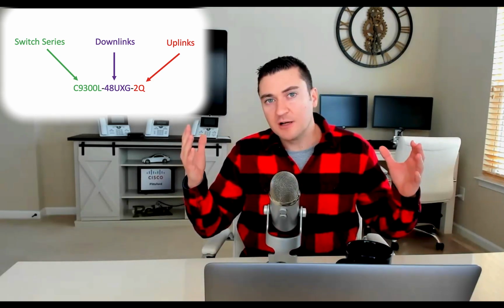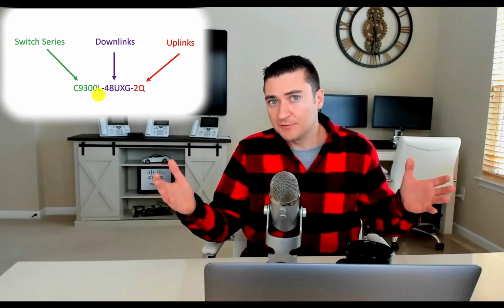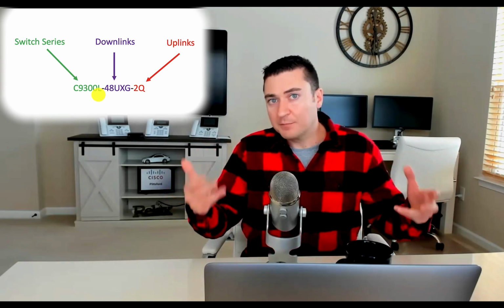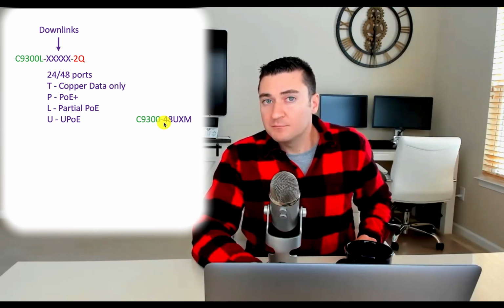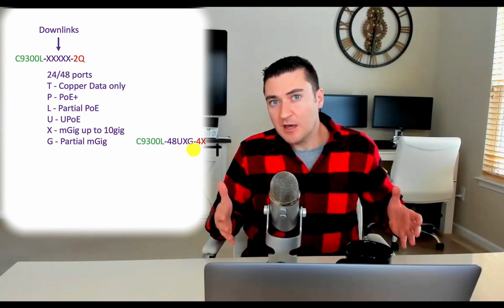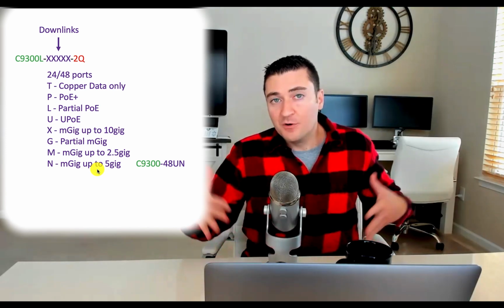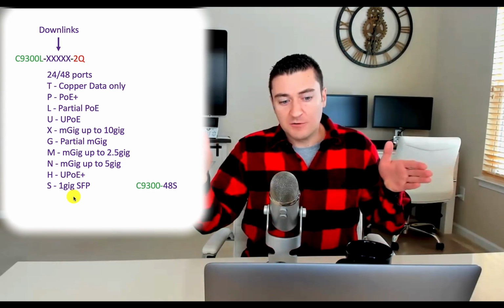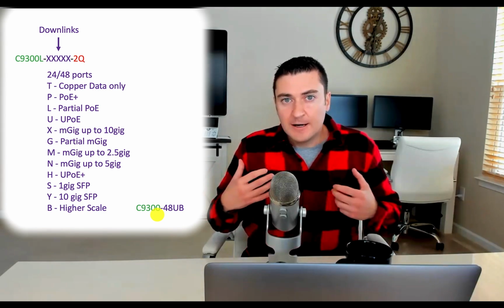How to Read Cisco Switch SKU's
A guide on deciphering Cisco SKU's. What all the letters and numbers mean in Cisco catalyst switch sku's.